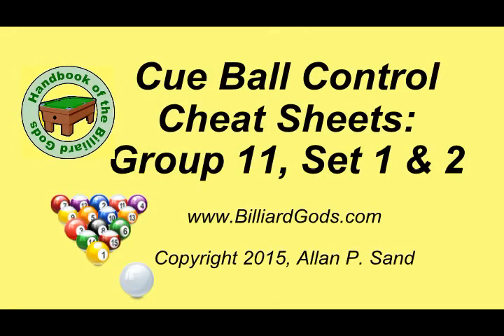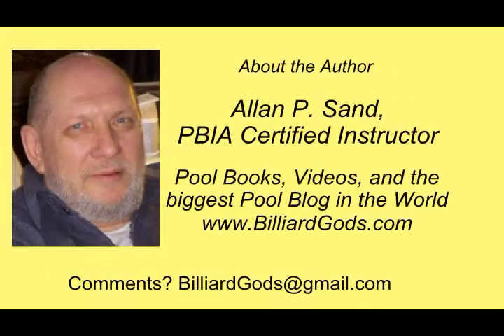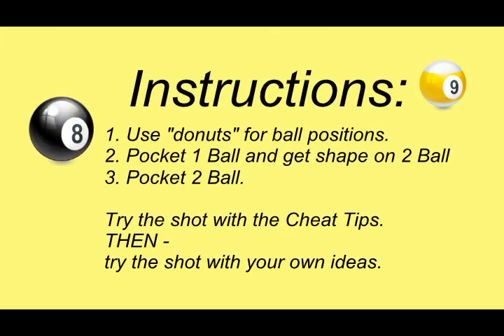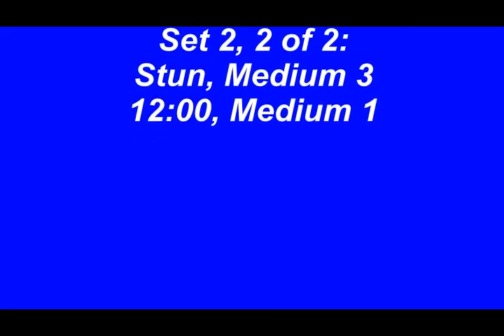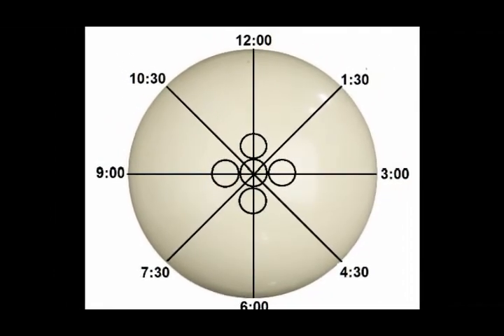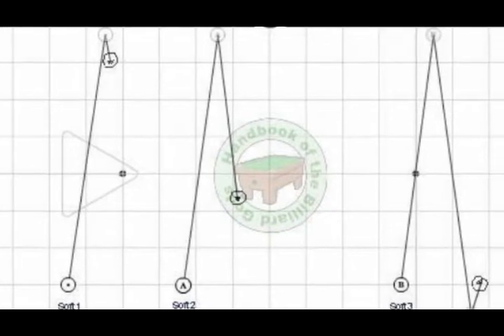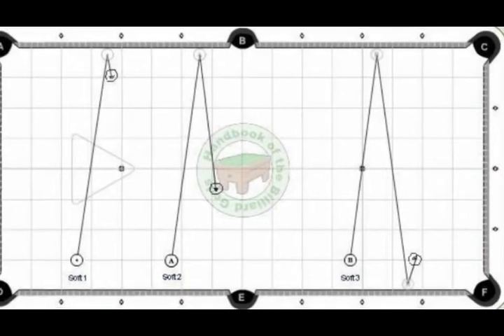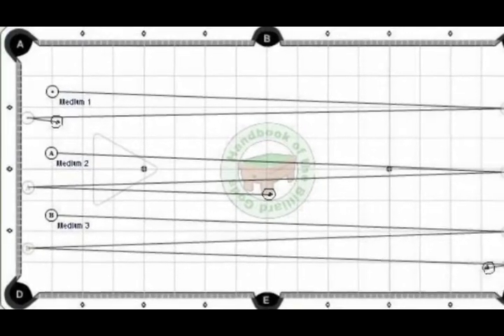CBC Cheat Sheets - Book Video - Group 11, Sets 1 & 2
This is a book video that shows how to use precise cue ball spin and speeds to get shape on the next shot.

There are 12 groups in the book. The first six groups are half table position puzzles. The second six groups are full-table.

This CBC book video provides shooting solutions for Group 11, Sets 1 & 2.

And check out the Billiard Gods blog - the world's largest pool blog.

Have fun - shoot straight!!